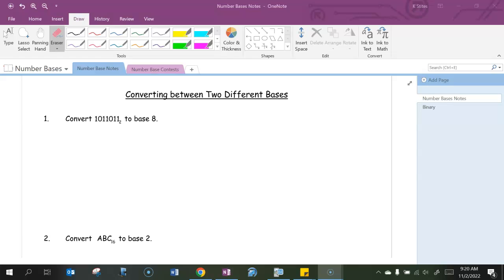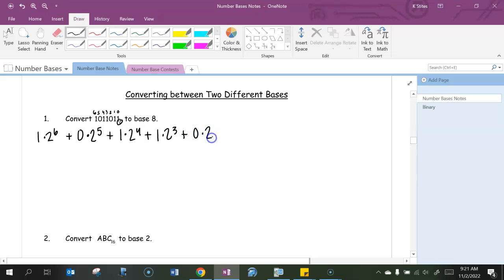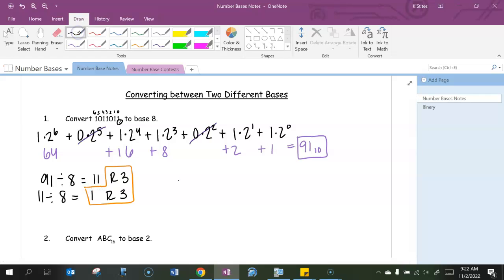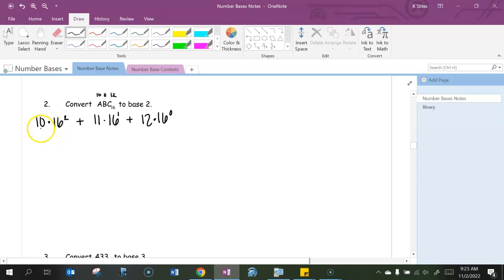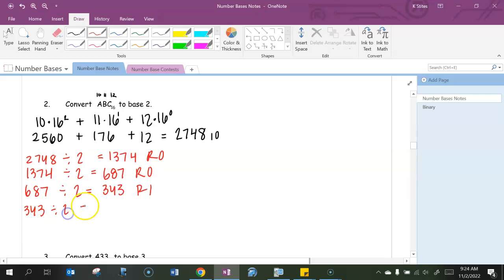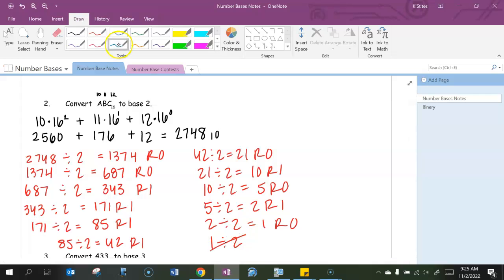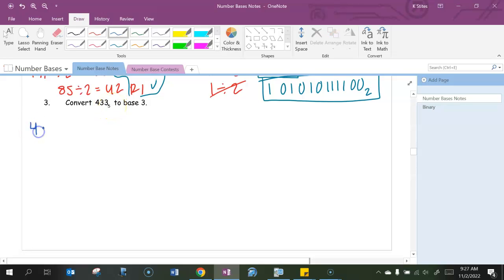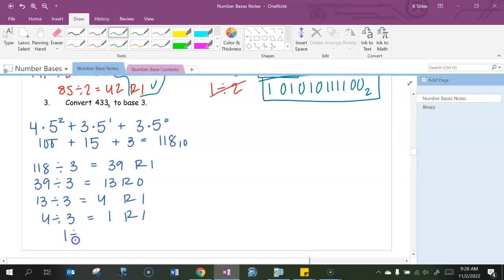Number Base Video #3--Converting Between two non base 10 numbers